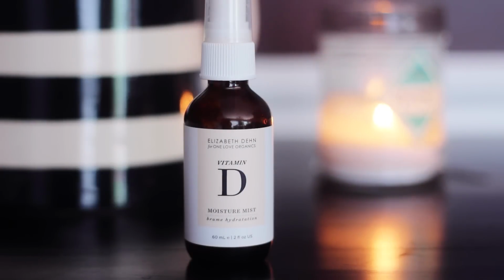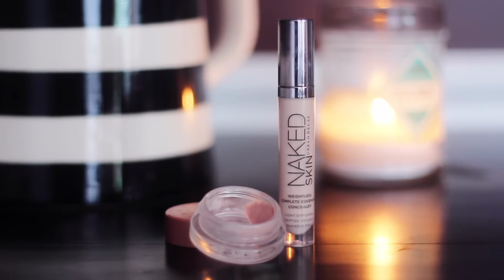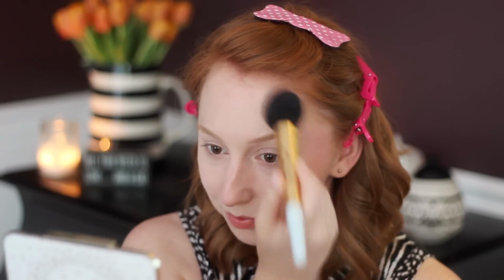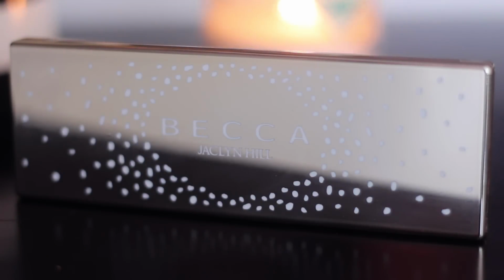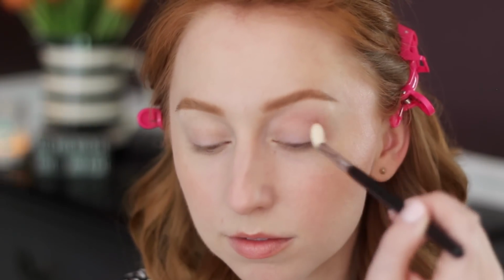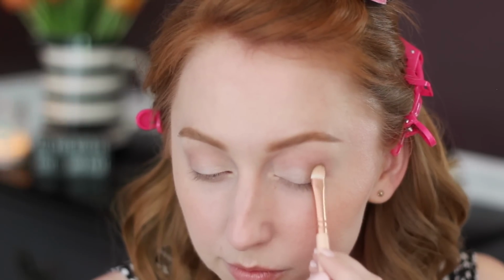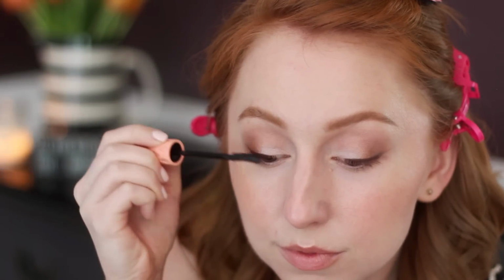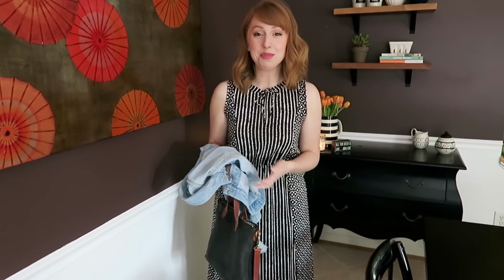Get Ready With Me | Soft Natural Makeup (+ OOTD!)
My inspiration for this video (most beautiful model/makeup ever??)

Also, I saw that Becca is not going to be selling the eyeshadow palette due to quality issues. Sorry! I wouldn't have used it in this video had I known in time. My two favorite things from the launch are the face palette and the liquid version of Champagne Pop (I've been mixing this in with my lotion - gorgeous glow especially in sundress season!)

snapchat: makeuptia (don't follow with high expectations - it's mostly my cats!)

• Toe Polish: Nails Inc. Coconut Brights Gel Effect Collection in Charlotte Villas

• Jane Iredale Glow Time Full Coverage BB Cream in BB3

• Becca x Jaclyn Hill Champagne Collection Face Palette (available in-store on June 16th)